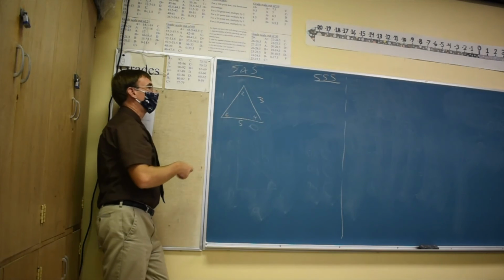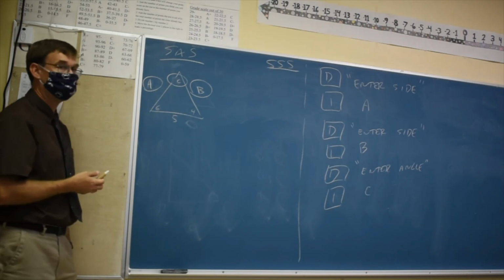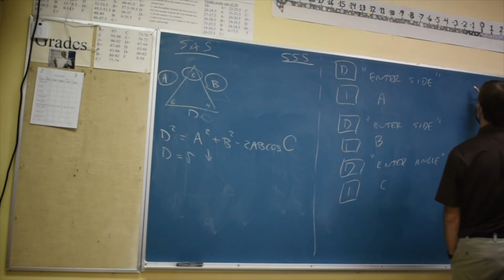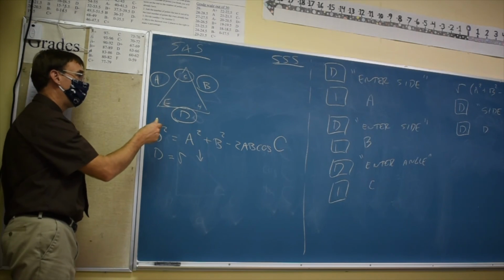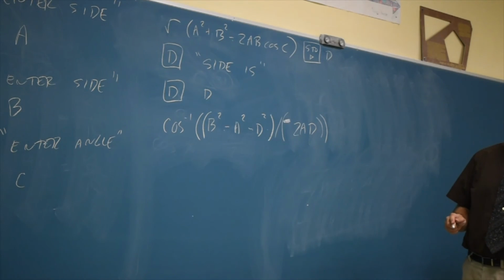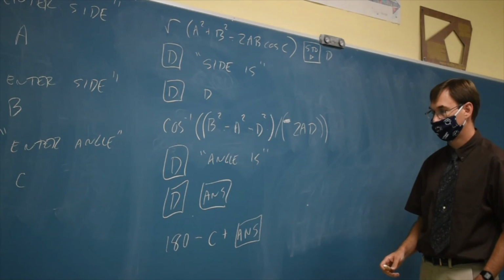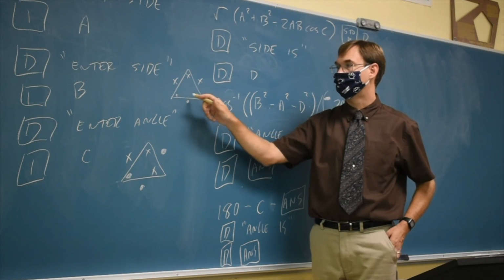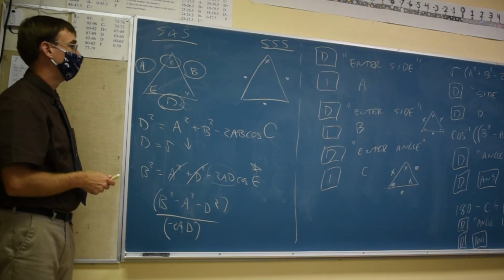Trigonometry Video, SAS Program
Trigonometry lesson